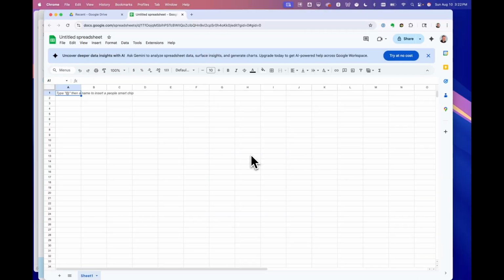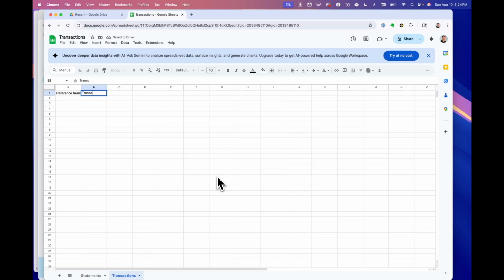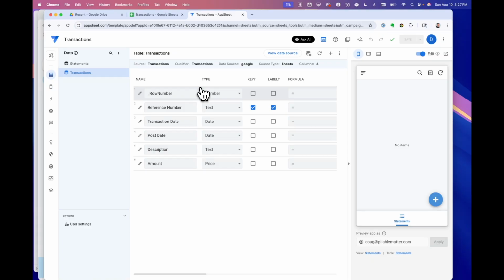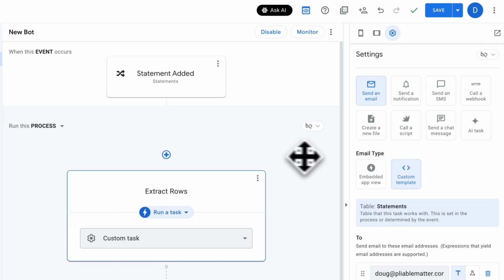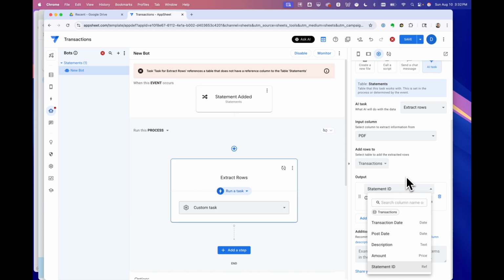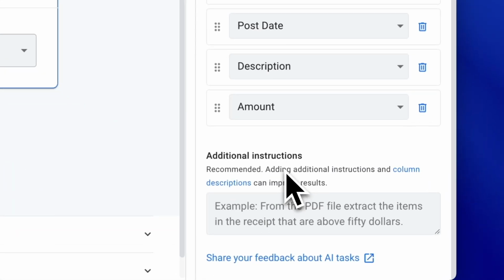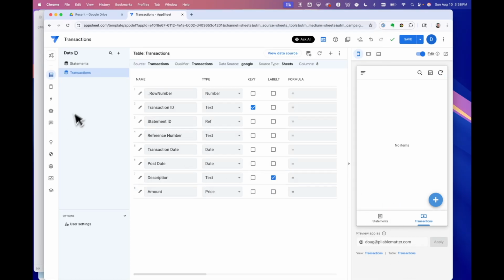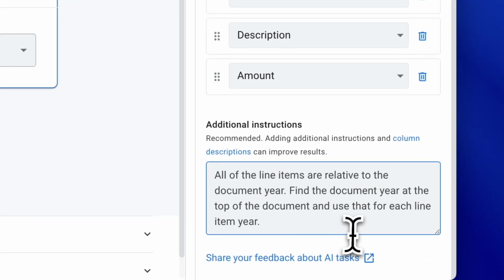AppSheet’s (New!) “AI Extract Rows” Imports Tables From Documents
In this video, we explore AppSheet’s new AI Extract Rows feature, which allows you to pull entire tables of data from PDFs or scanned documents directly into your app. We’ll build a working example from scratch, using a sample credit card statement to demonstrate how to set up tables, link documents to transactions, and automate the extraction process. Along the way, we’ll cover key setup details, licensing requirements, and tips for handling special cases in your data. Share your thoughts on this feature in the comments and let’s see how you might use it in your own projects.